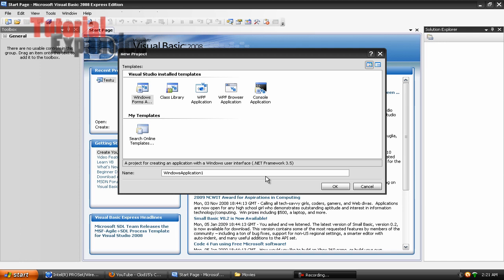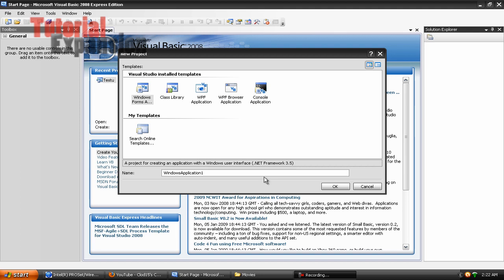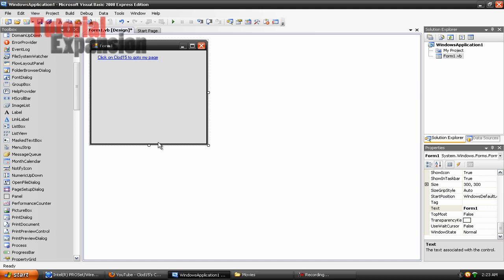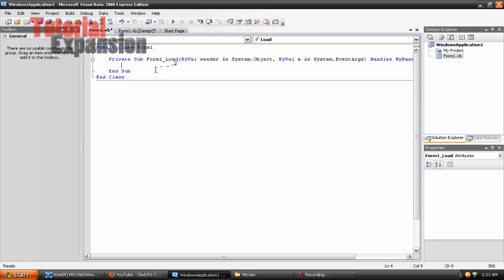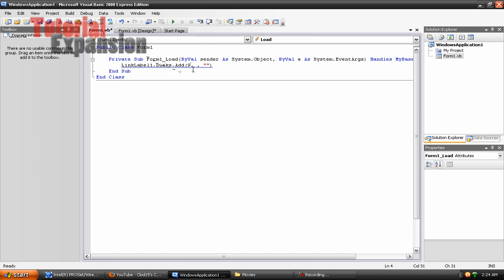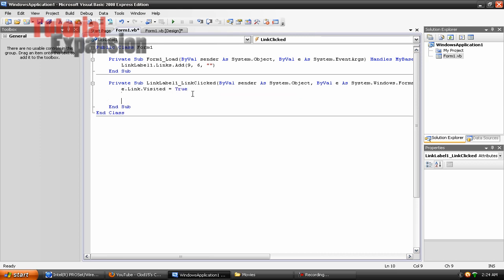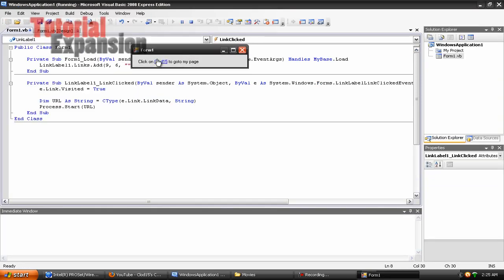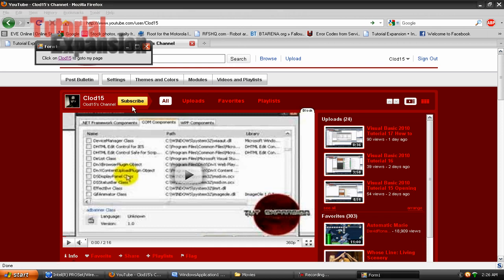Visual Basic 2008 - Tutorial 18 - How to Use a Link Label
Click on the Description For moar Informatiooooon. ;]